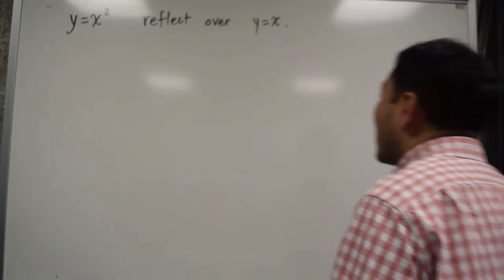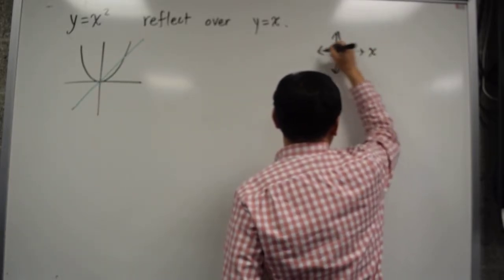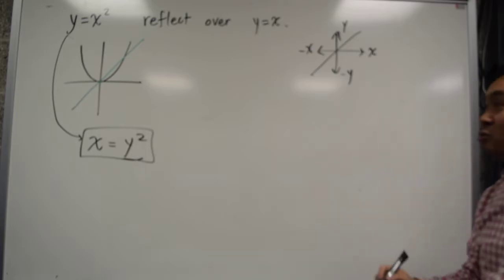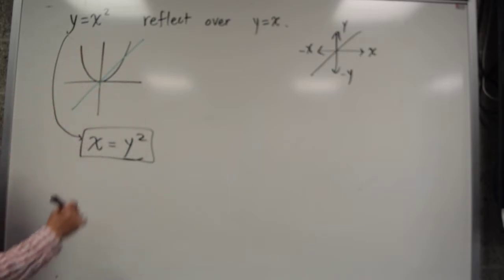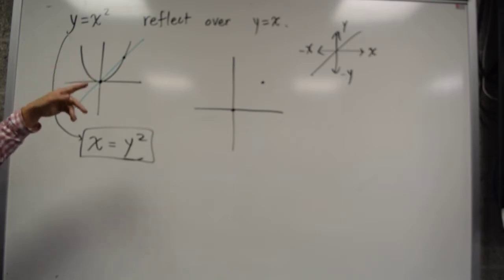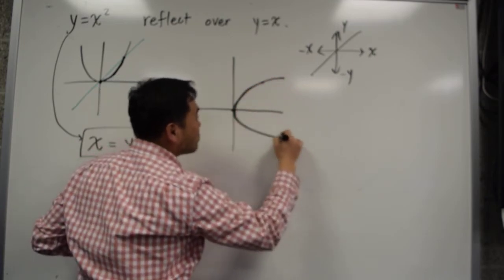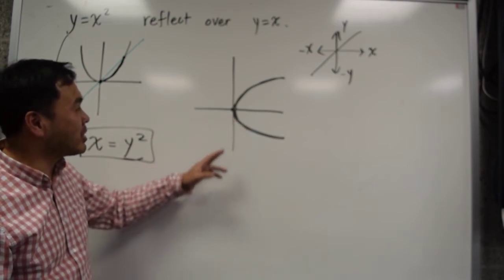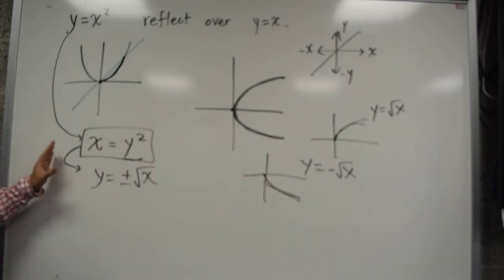Transformation of graphs: Reflection of parabola over the diagonal